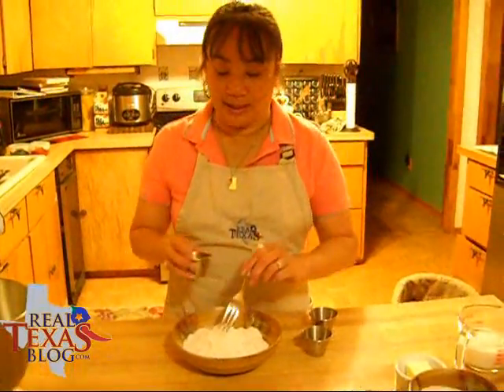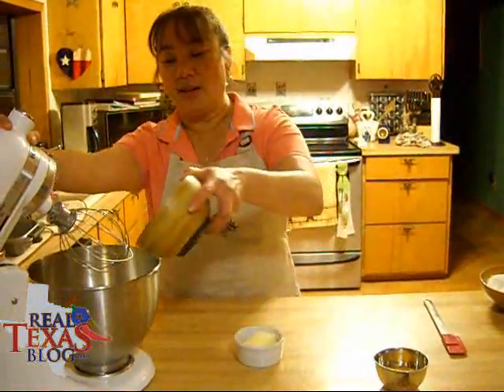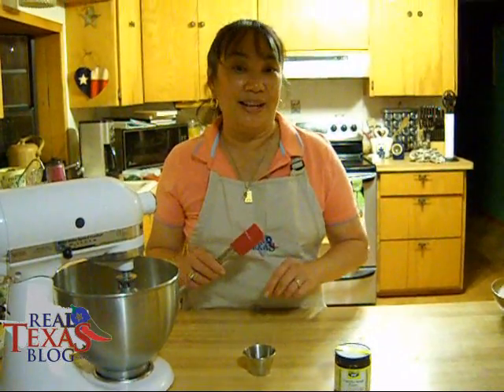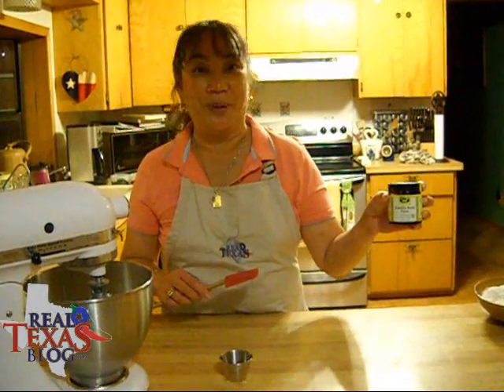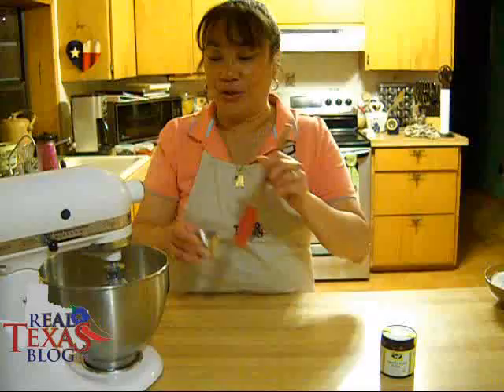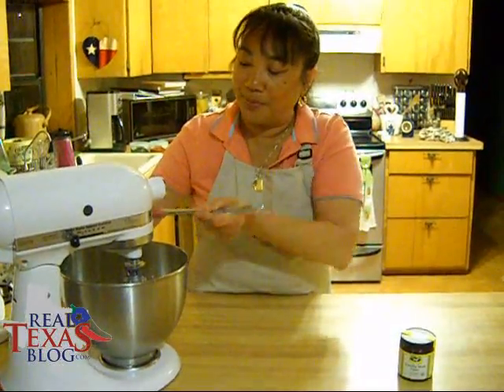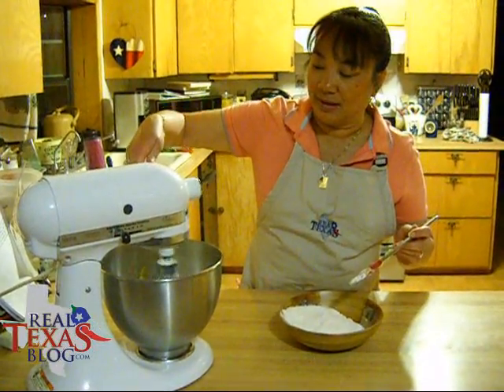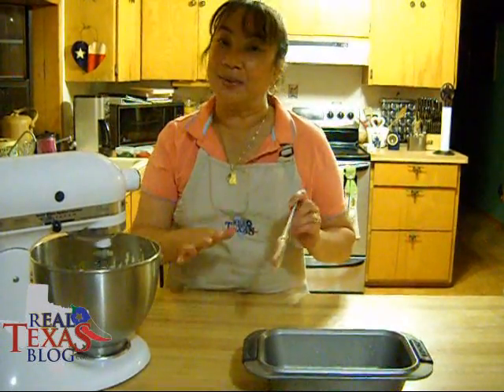Real Texas Pecan Bread Part 2 of 4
Ramona Werst shares her recipe for Real Texas Pecan Bread and shows how to make it.  You can download and print a full version of the recipe on the blog.